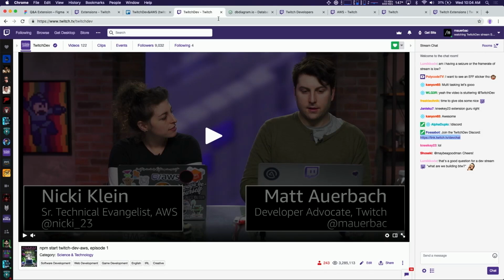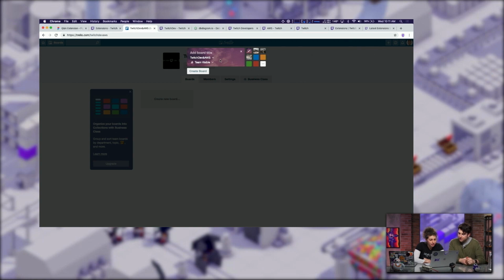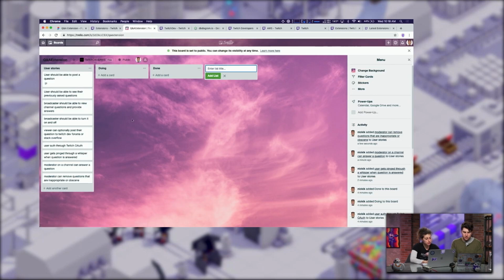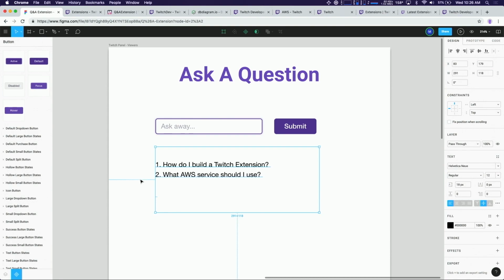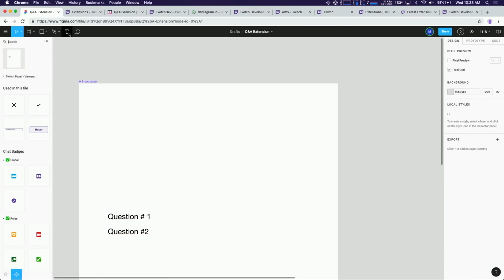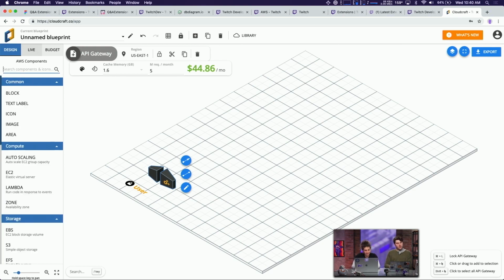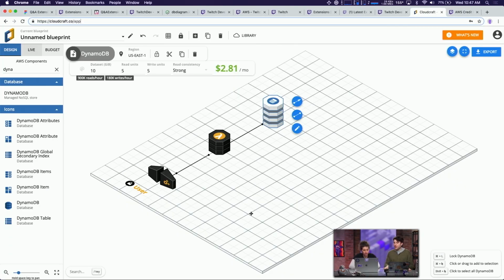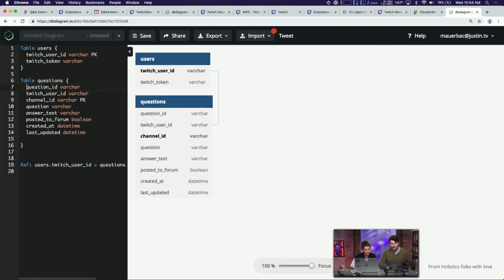npm start twitch-dev-aws | S1 E1 – Twitch Dev & AWS Join Forces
Join us for our new show 'npm start twitch-dev-aws' where TwitchDev and AWS join forces to build a Twitch Extension live with you on both of our channels, 'aws' or 'twitch dev'. We will discuss our Q/A extension idea, take feedback from the audience on features we might add and live architect it out on Trello and CloudCraft. We will also create a Github repo live with you so that you can follow along!